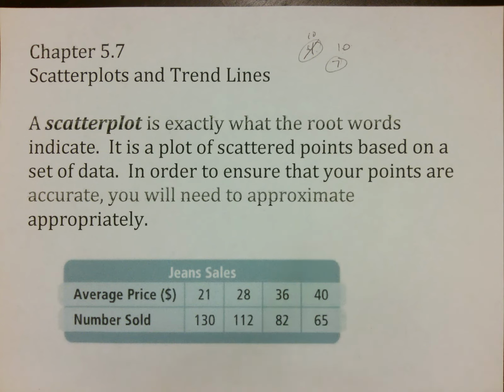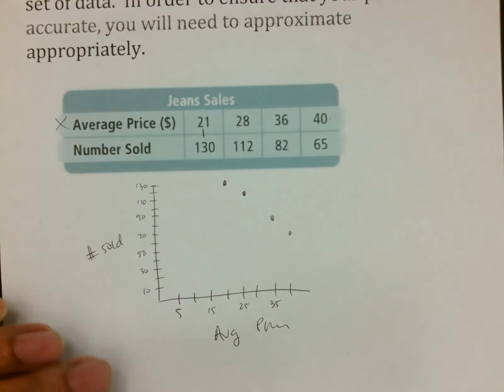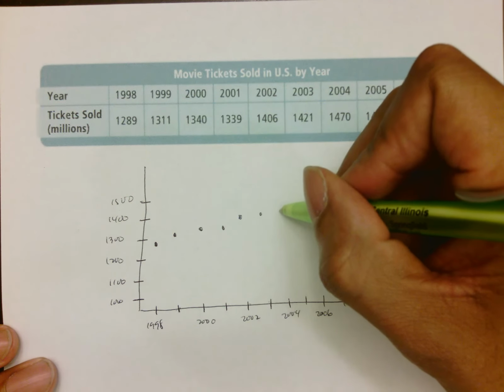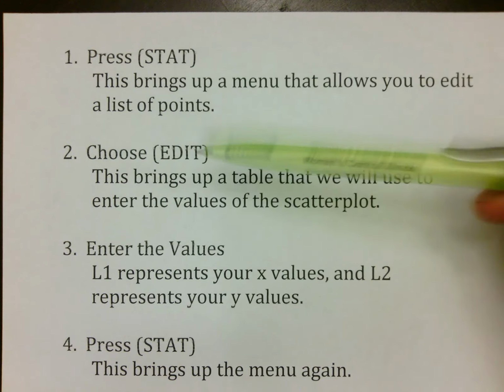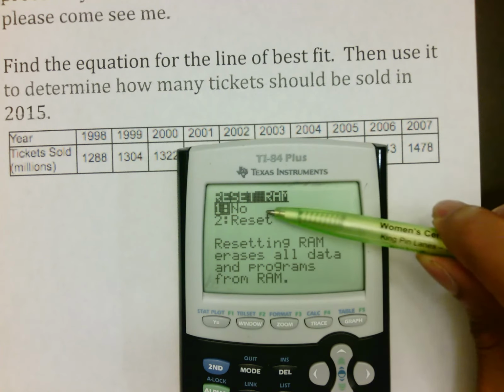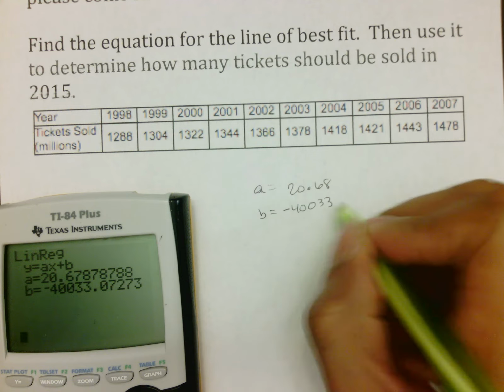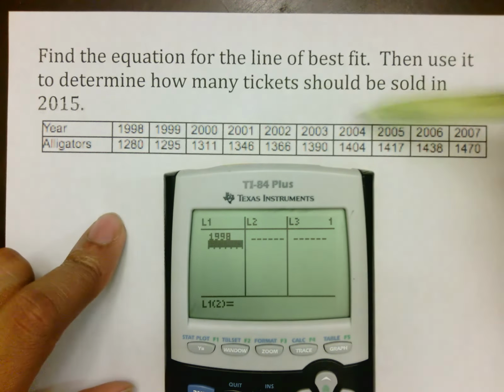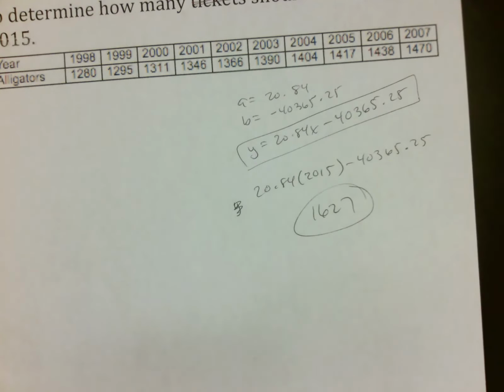SSHSMATH - Ch 5.7